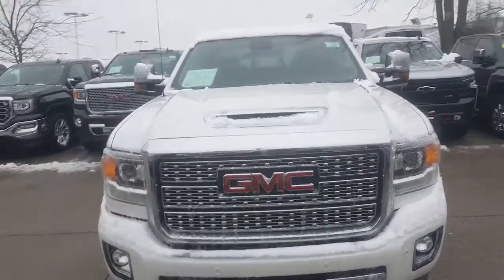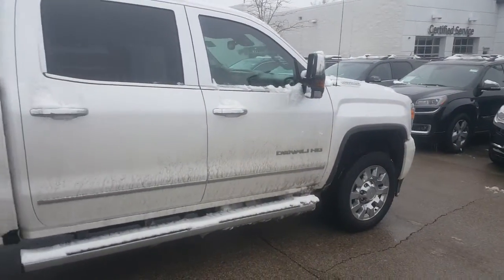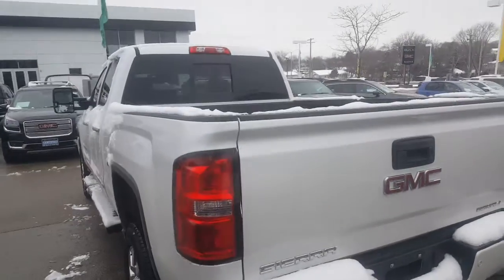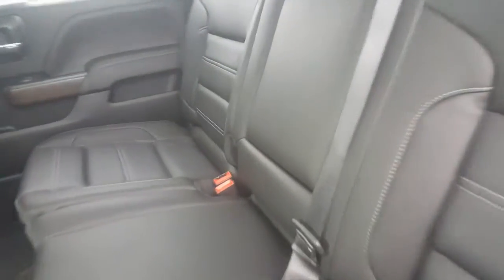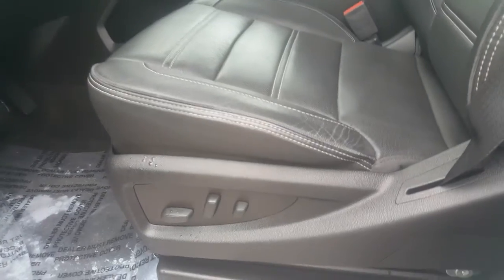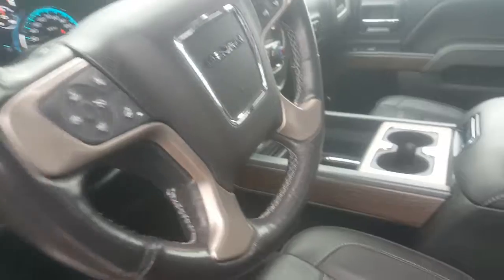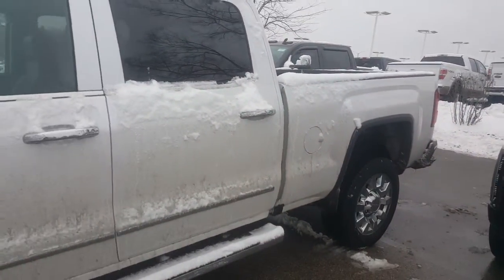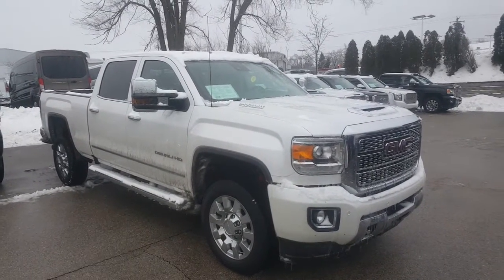2018 GMC Sierra 2500HD Denali